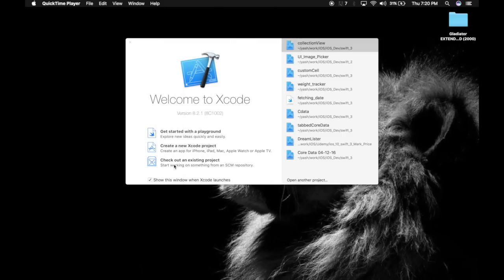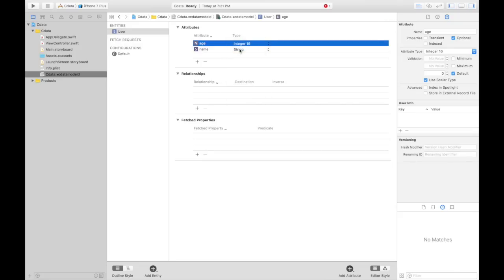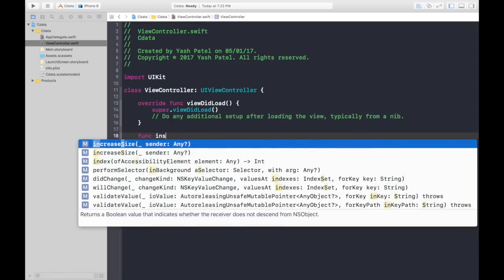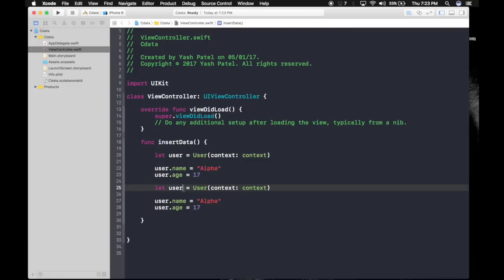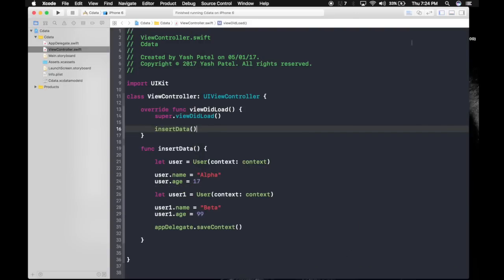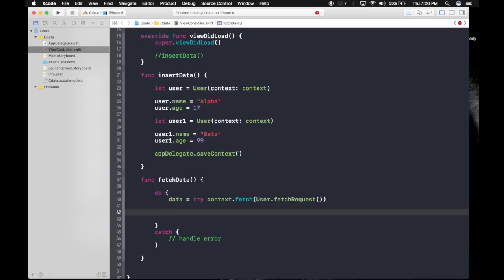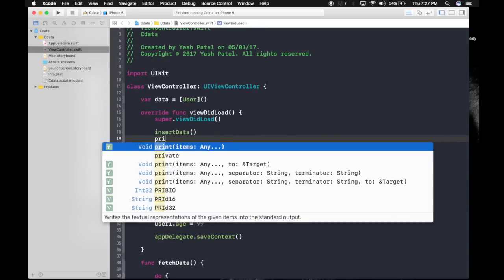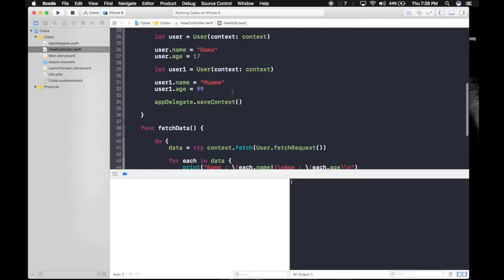How to use Core Data (Insert and Retrieve) (Swift 3 + Xcode 8.2.1)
In this video i will show you how to add data to Core Data and also retrieve data from Core Data.